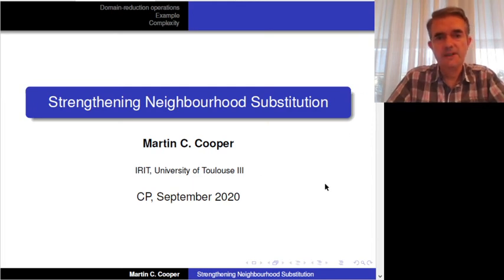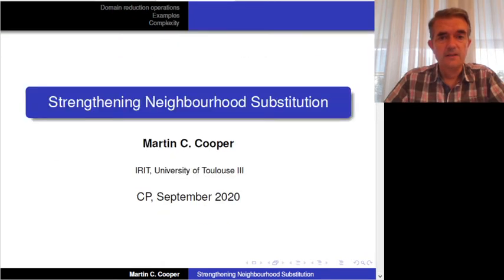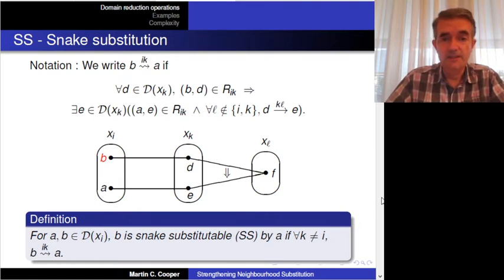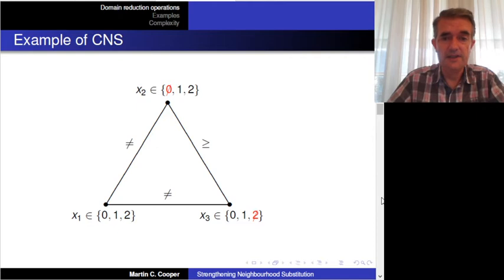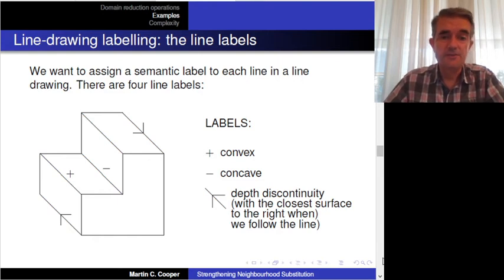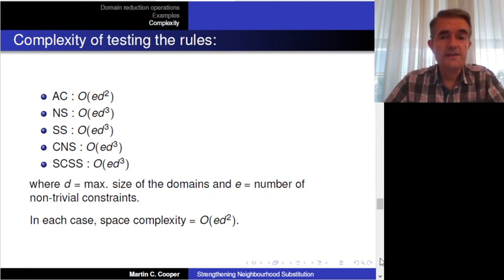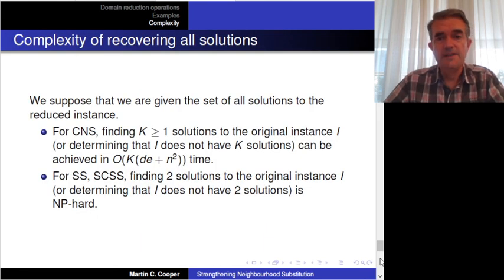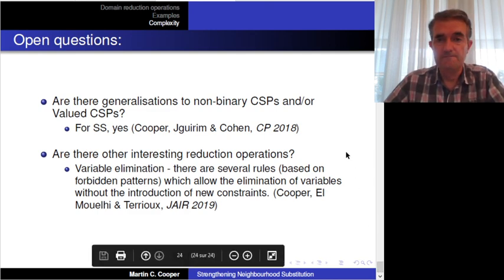CP2020 Strengthening neighbourhood substitution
Presentation of CP2020 paper "Strengthening neighbourhood substitution" by Martin Cooper